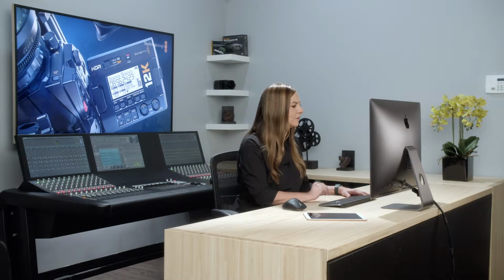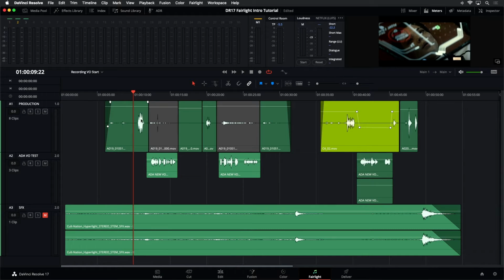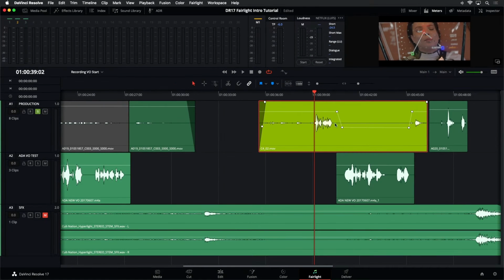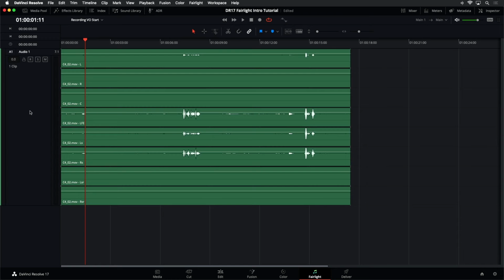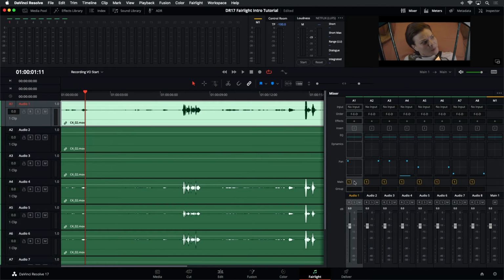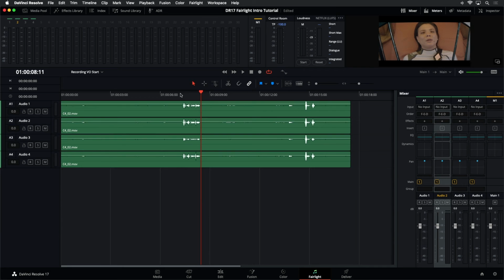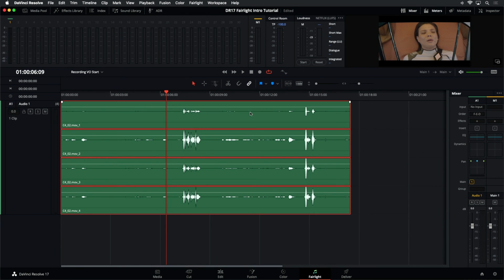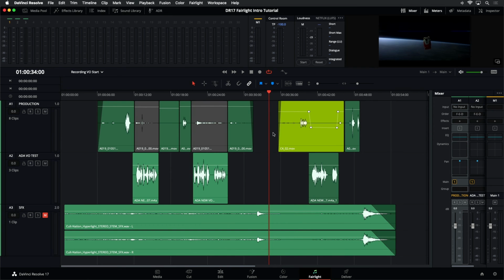DaVinci-Resolve-17-Fairlight-Mapeamento de Canais e Grupos Vinculados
Curso: Davinci Resolve 17 e 18
Episódio: Audio
DaVinci Resolve 17 Fairlight Channel Mapping and Linked Groups
Descubra como trabalhar com mapeamento de canais e grupos vinculados no DaVinci Resolve 17. Ao final desta aula, você terá as habilidades necessárias para futuros projetos com áudio multicanal.
Ativar Legendas em Português
1-Vá em legendas, abaixo do video no pc e no smartphone acima do vídeo
2-Clique na engrenagem de configurações
3-Legendas geradas automaticamente
4-Traduzir automaticamente
5-Selecionar o Idioma